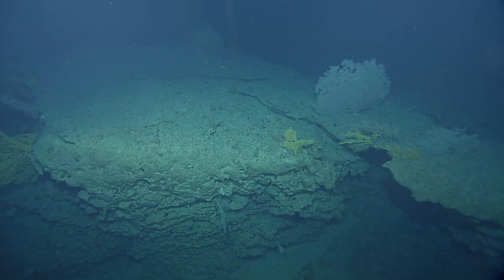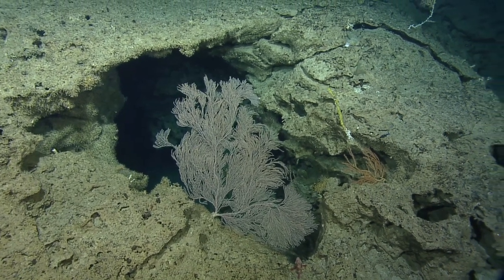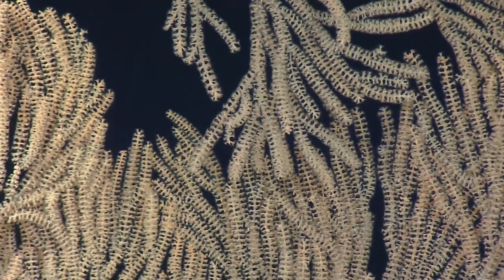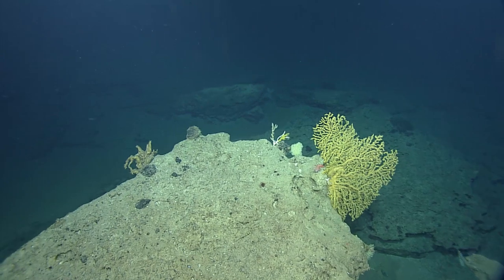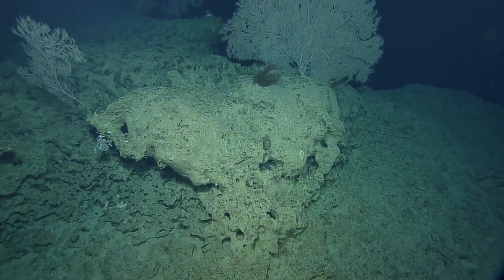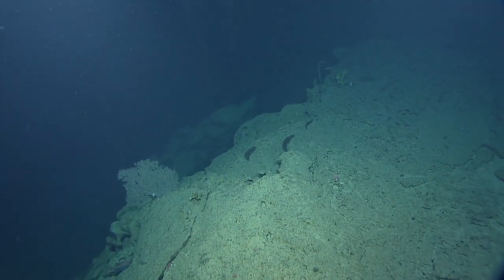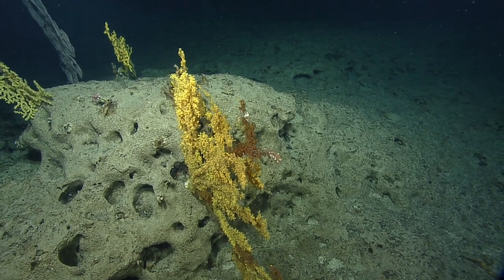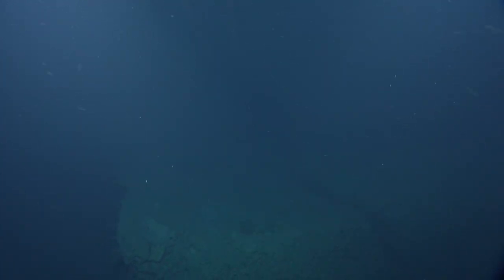NA156_H2021_(3of4)_20231101T230305Z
00:02:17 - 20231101T230522Z Note:  recording on triclops
00:08:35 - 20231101T231140Z Note:  cluster of dying coral, most coral here is living and healthy but there are some being overgrown by Kulamanamana haumeaae
00:10:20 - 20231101T231325Z Note:  there is a cave like hole./arch here where primnoid paracalyptrophora, acanella and small zooantharians are alive
00:13:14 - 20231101T231620Z Note:  very massive paracalyptrophora
00:14:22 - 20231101T231728Z Note:  make a 3d image of this coral
00:17:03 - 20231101T232008Z Note:  bamboo corals are the main corals being overgrown by the yellow zooanthid kulamanamana haumeaae
00:19:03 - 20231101T232208Z Note:  this paracalyptrophora is larger than herc
00:26:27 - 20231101T232932Z Note:  zoom on large bamboo coral overgrown with tan stoloniferan and yellow zooanthids kulamanamana
00:28:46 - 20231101T233151Z Note:  basket star in yellow coral fan
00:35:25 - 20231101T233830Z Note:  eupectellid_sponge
00:36:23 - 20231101T233929Z Note:  histeocidaris in the branches of a paracalyptrophora
00:37:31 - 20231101T234037Z Note:  pause on broken dead coral branches
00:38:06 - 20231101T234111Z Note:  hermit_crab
00:40:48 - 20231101T234353Z Note:  trying to find large branching dead coral
00:45:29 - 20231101T234834Z Note:  large branching dead coral with mucus like growth over main branching, there is also a bamboo corals overgrown the 2000 + year old coral
01:02:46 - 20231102T000552Z Note:  completing final wrap around the base for the photogrammetry model
01:06:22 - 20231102T000928Z Note:  pass along sand/wall interface on north wall complete
01:18:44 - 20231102T002150Z Note:  circling the structure now for k2 mapping
01:28:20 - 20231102T003125Z Note:  completed second pass for k2 mapping
01:40:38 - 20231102T004343Z Note:  dropping down to seabed to follow ridge up
01:54:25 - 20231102T005730Z Note:  kulamanamana haumea'ae all over ridge, as well as Isididae (Acanella sp.)